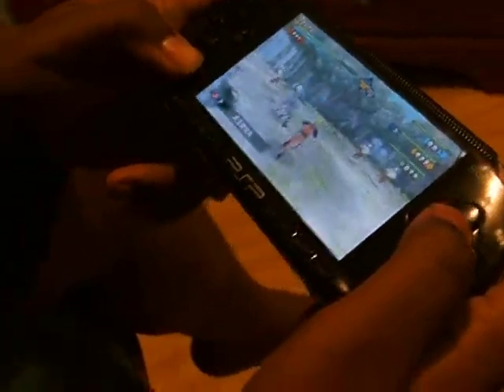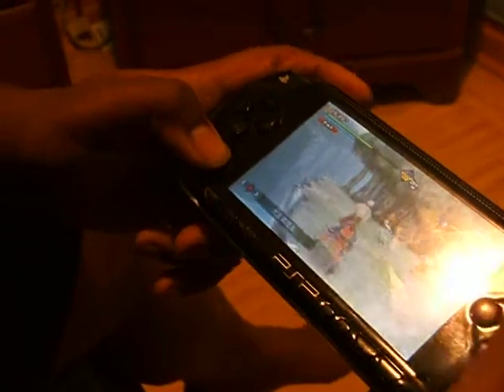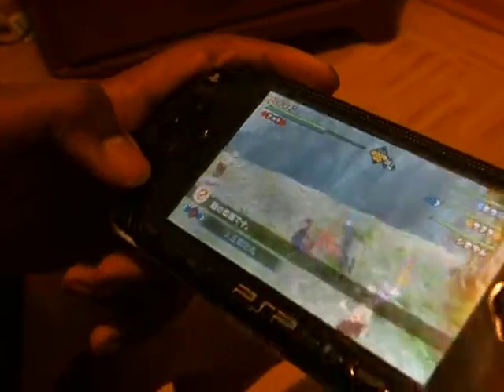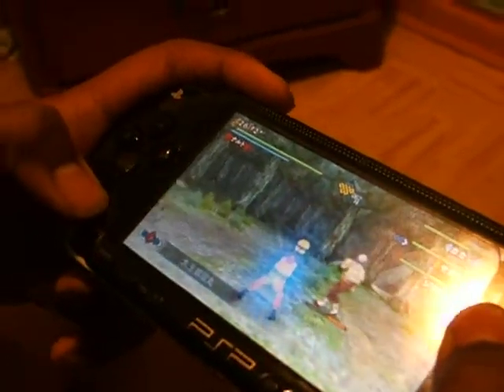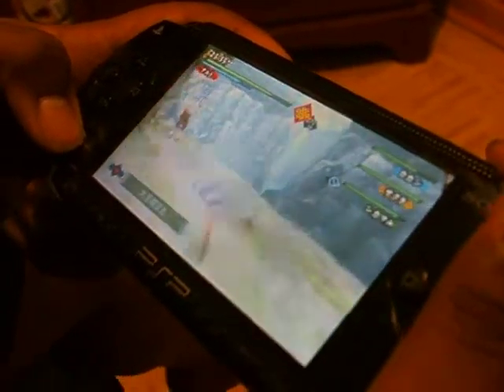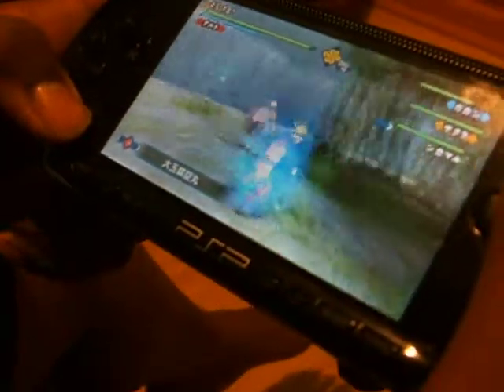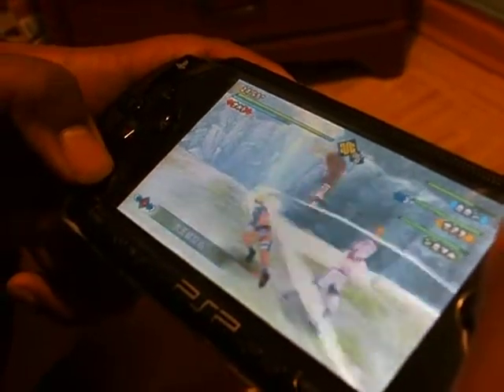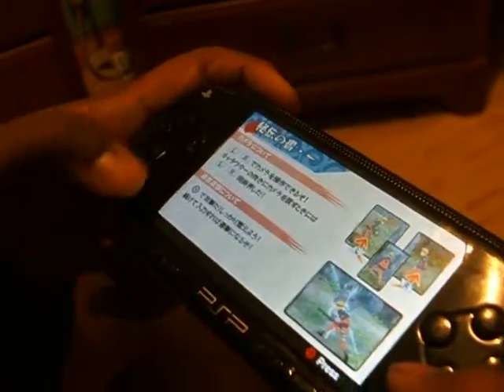Naruto Shippuden:Kizuna Drive Demo Gameplay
this is the demo of kizuna drive that was released yesterday